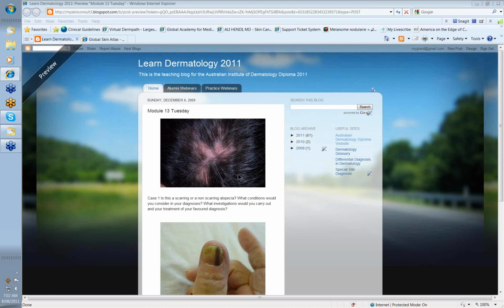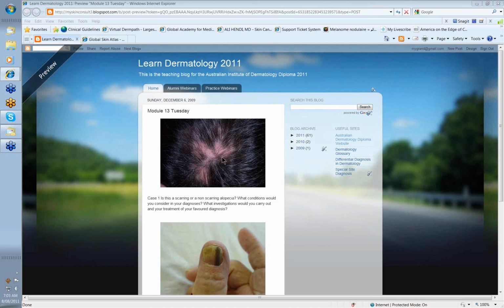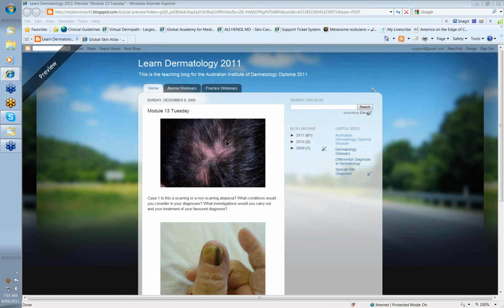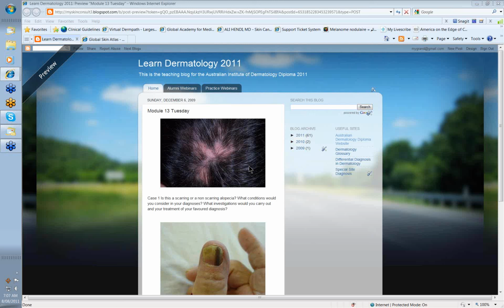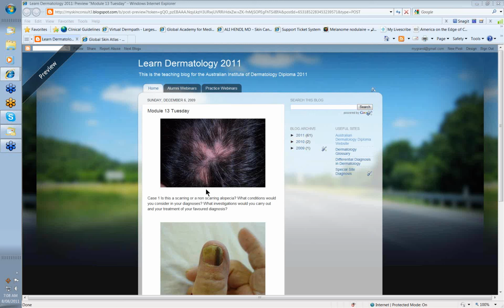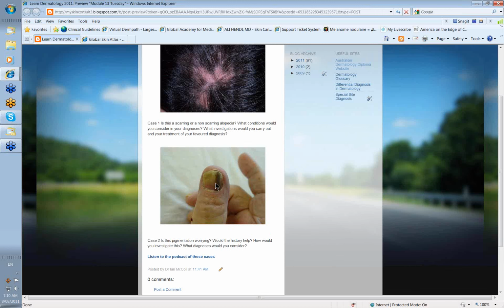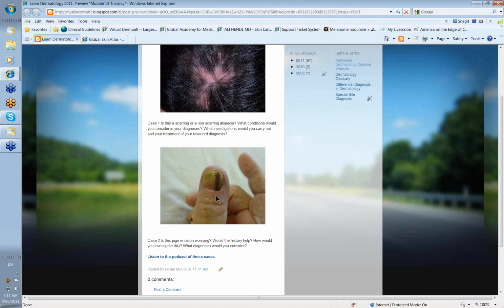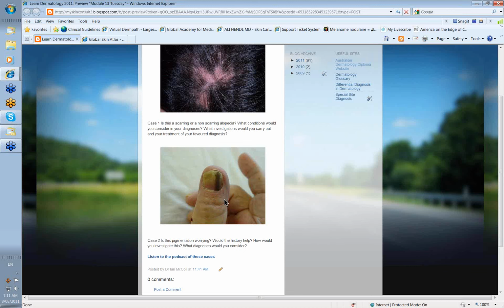Derm Blog Module 13 Tuesday.